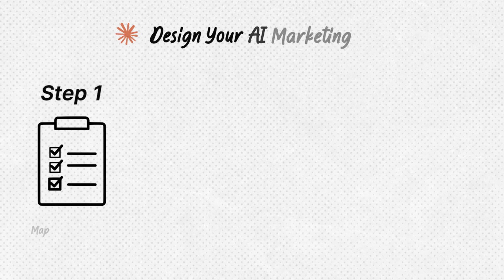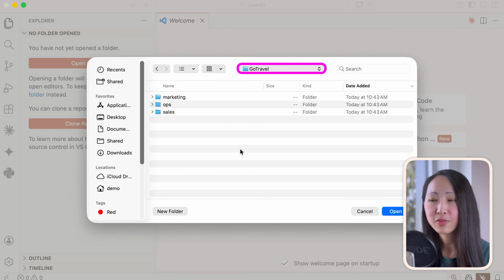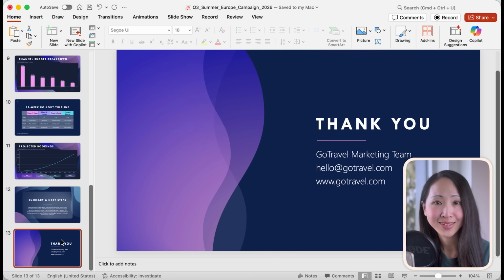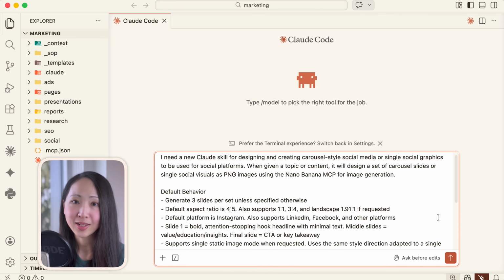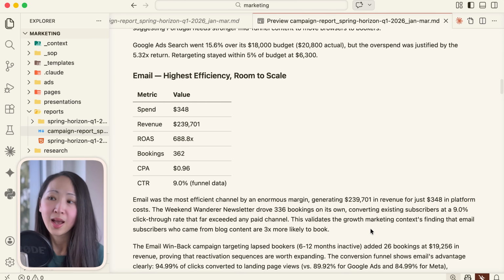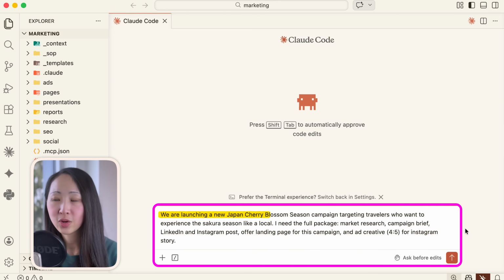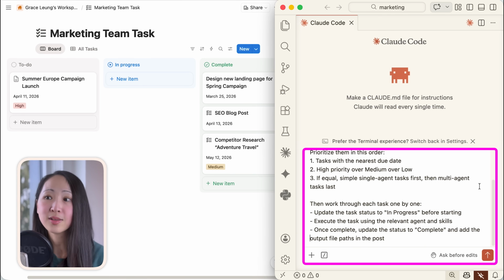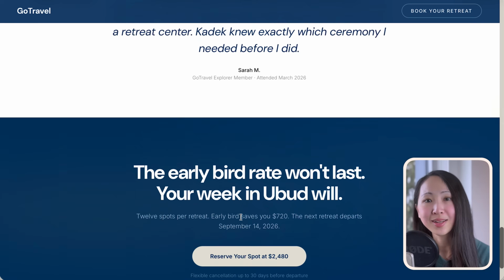Claude Code: Build Your Full AI Marketing Team (Agents + Claude Skills)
Most marketers are still running every task manually, one prompt at a time. But what if you could have your own AI marketing team to help you? This video builds a full AI marketing team inside Claude Code with 5 specialized agents and 12 skills that research, write, design, and analyze together.

You'll see the entire system built from scratch step by step, from creating your first branded skill to watching multiple agents collaborate on a full campaign launch, with real outputs at every step. Even more, your AI team even picks up tasks from a shared Notion task board and takes instructions from your phone using remote control. Let’s go!

📌 *TIMESTAMPS*
00:00 What we’re covering today
00:24 Design Your AI Marketing Team
01:03 Popular Ways to use Claude Code
01:28 Install Claude Code (VS Code)
01:46 Project Folder Setup
03:40 Build Skill 1: Branded Deck Skill
06:15 Build Skill 2: Social Creative Designer
08:03 Marketing Skills Library + Why moving beyond Skills?
08:32 Build Agent 1: Data Analyst
10:23 Build Agent 2: Content Creator
11:42 Agent Routing with CLAUDE.md
12:08 Team Orchestration
13:53 Notion Task Board for Team Collaboration
15:17 Remote Control Team